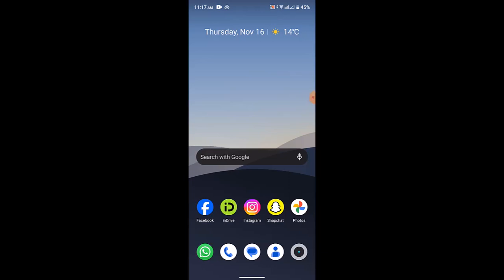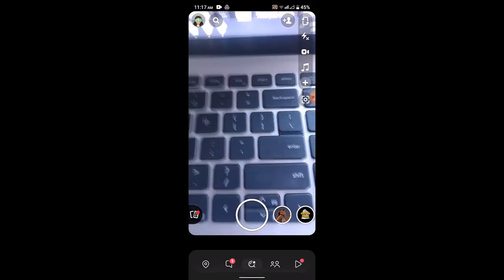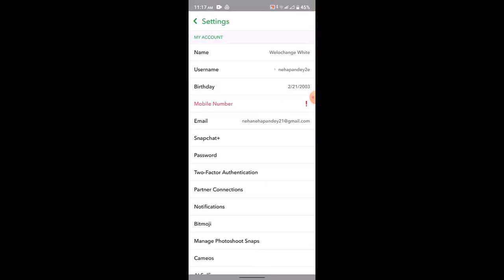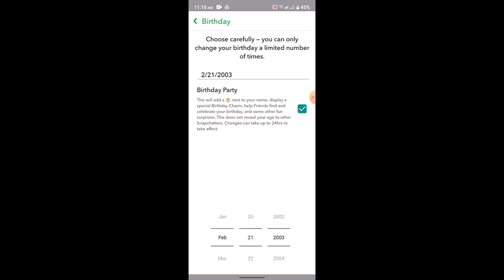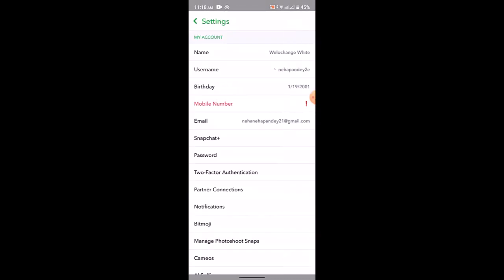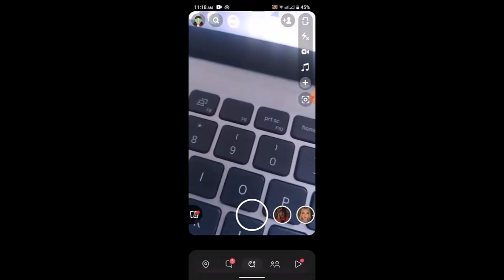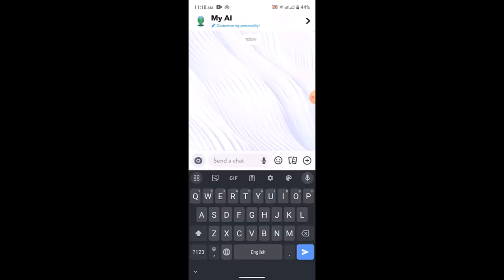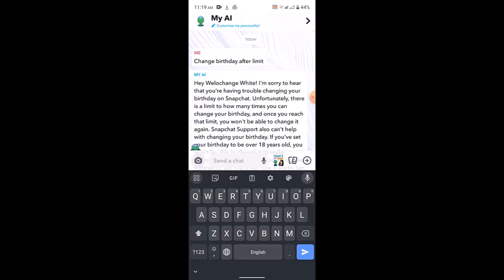How to Change your Birthday on Snapchat After Limit !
This video guides you in an easy step-by-step process to change your birthday on snapchat after limit.

Chapters / Timestamps
0:00 Intro
0:14 Change birthday on snapchat after limit
1:15 Outro